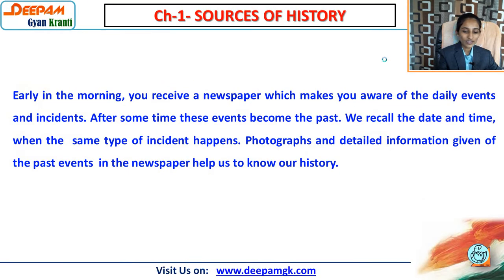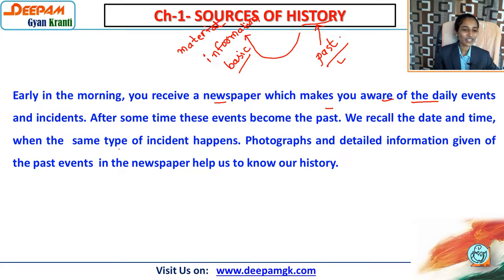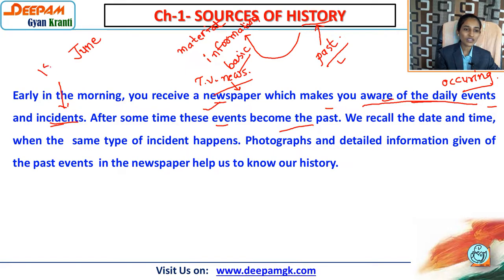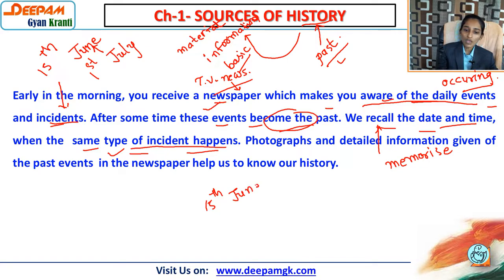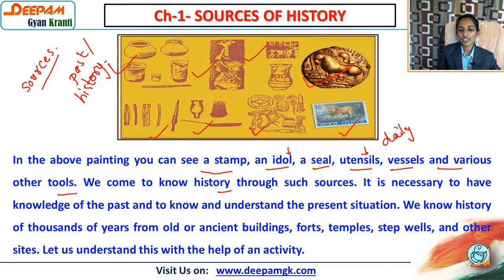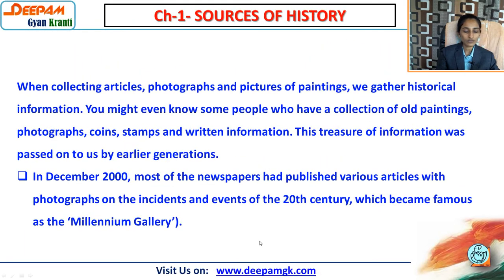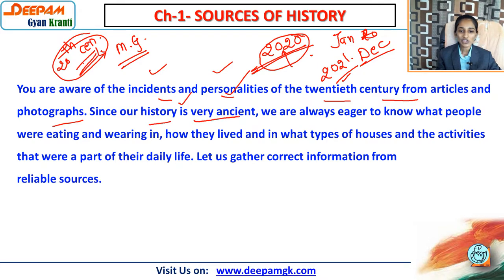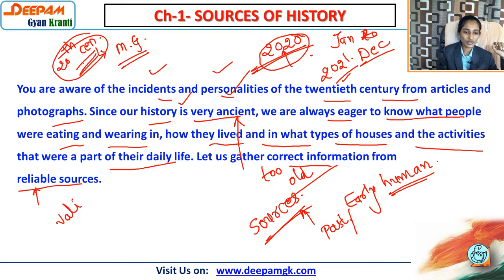STD:6 S.S. Ch-1-SOURCES OF HISTORY PART 1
This Video will be helpful for the students of class 6 to study Social Science...
*This video is specially made for the students studying the book of Gujarat State  Board Publication.